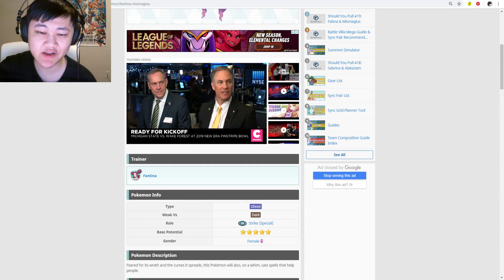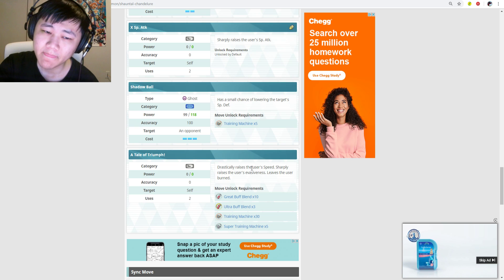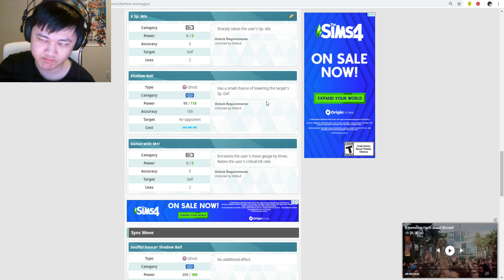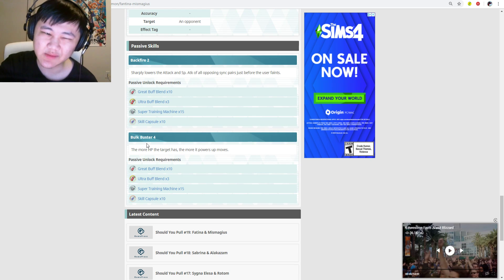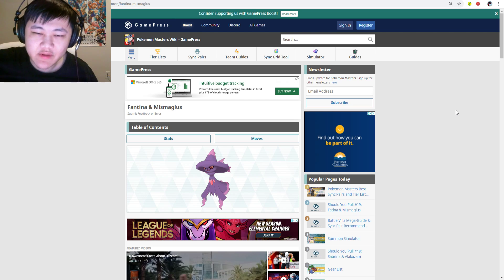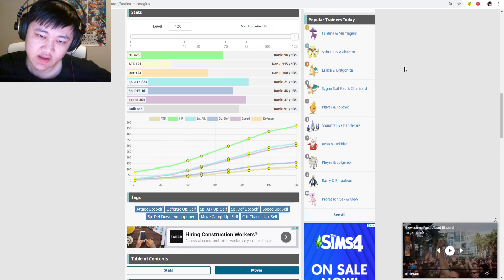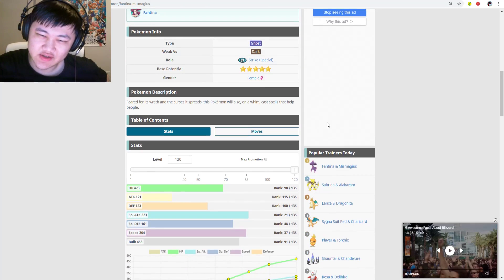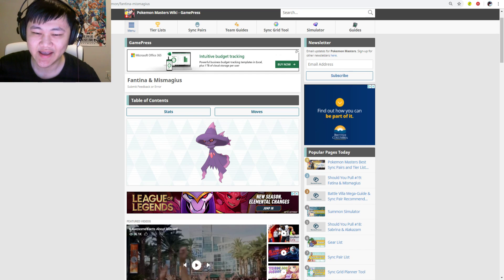SHOULD YOU SUMMON? FANTINA & MISMAGIUS UNIT REVIEW! | Pokemon Masters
Video Title: SHOULD YOU SUMMON? FANTINA & MISMAGIUS UNIT REVIEW! | Pokemon Masters

Going over Fantina and Mismagius in Pokemon Masters and if you should summon for her!